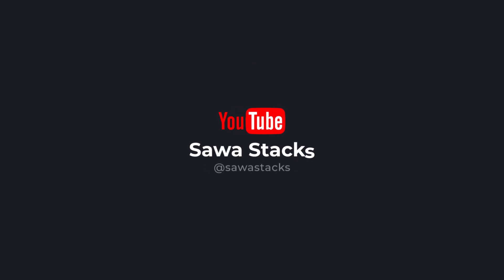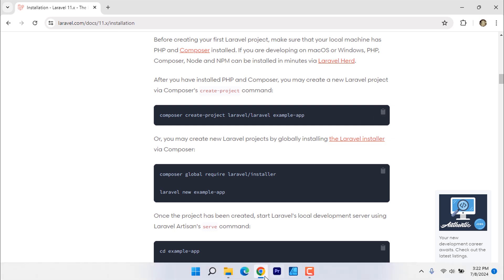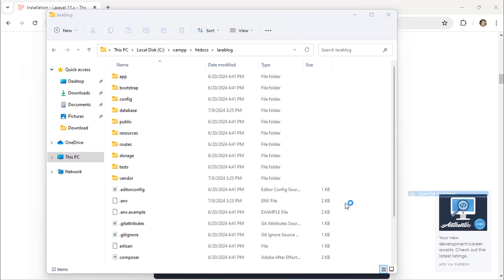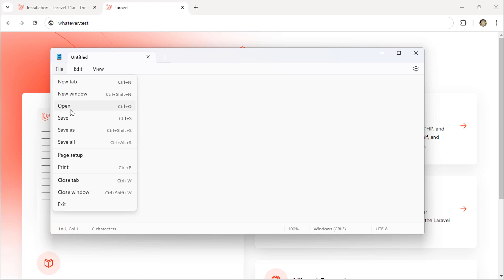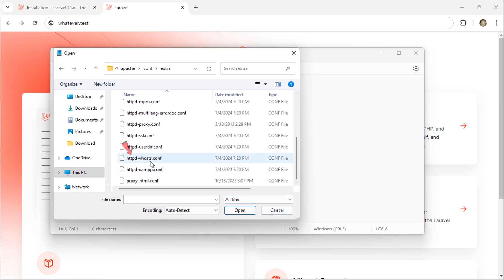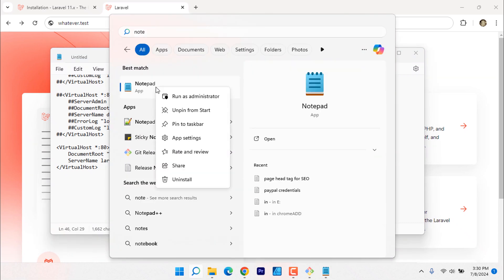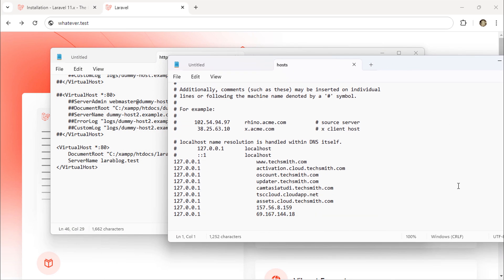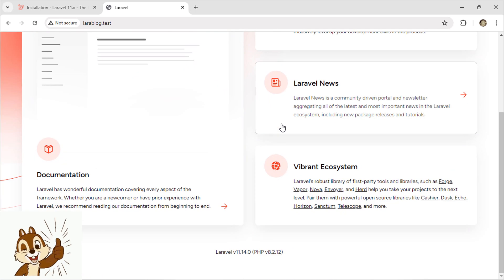Laravel 11 Installation & Virtual Host Setup – Step 2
In this Laravel 11 tutorial (Step 2), you’ll learn how to install Laravel 11 and configure a virtual host for clean URLs on your local development environment.

What You’ll Learn:
- Install Laravel 11 via Composer
- Configure Apache virtual hosts
- Prepare a smooth local dev environment

Tools Used: Laravel 11, PHP 8.x, Apache, MySQL

CHAPTERS
00:00 - Introduction to Laravel 11 Installation
00:13 - Step-by-Step Guide: Downloading and Installing Laravel 11
02:44 - Setting Up a Virtual Host for Laravel Projects
07:20 - Closing Remarks